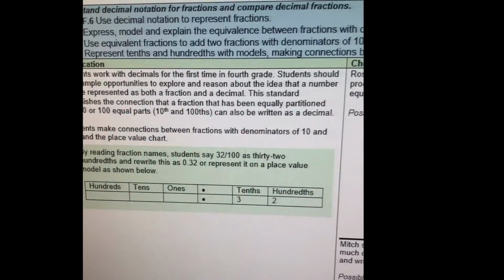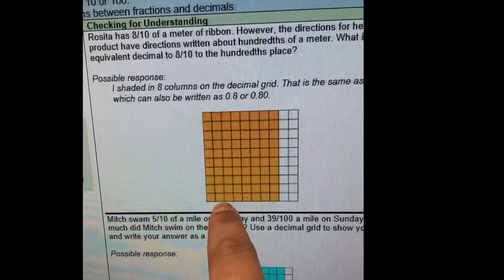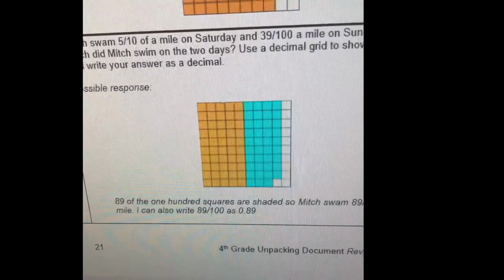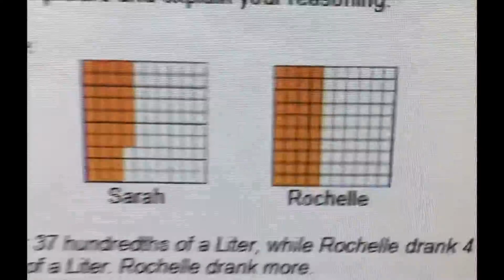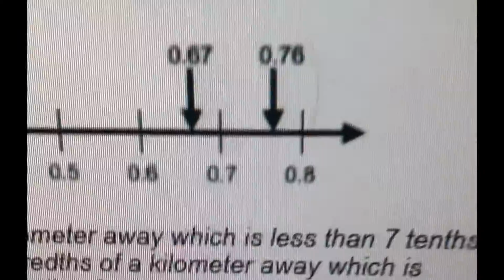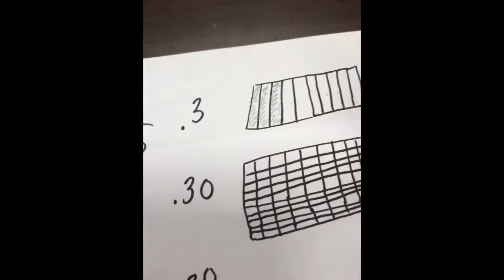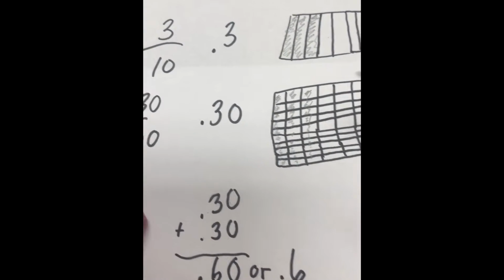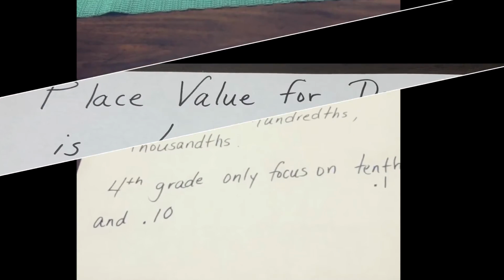Learning about decimals for 4th grade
Based on NC SCOS ... helpful information for a deeper understanding of fractions and decimals.